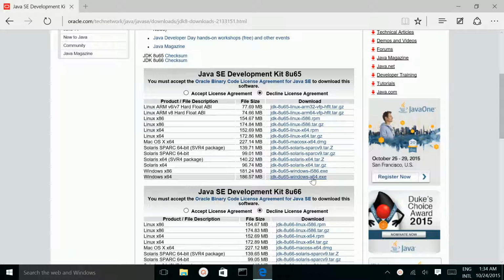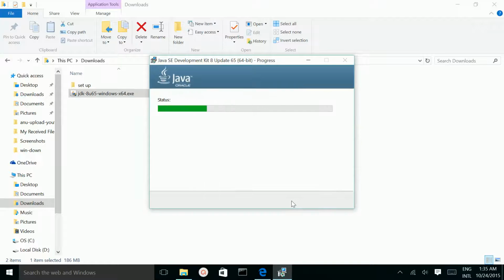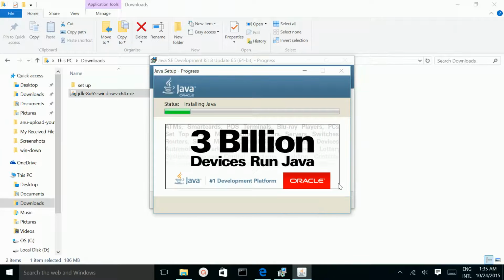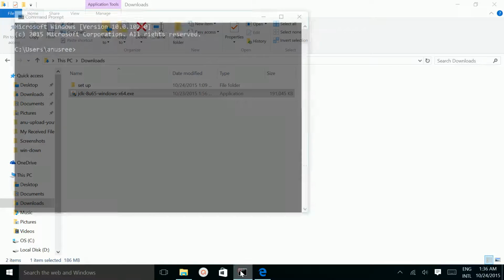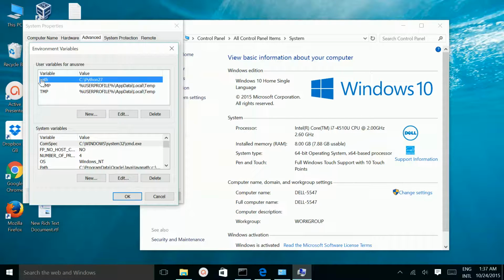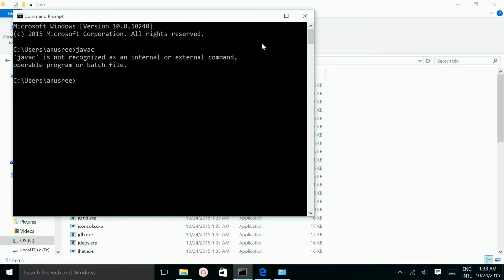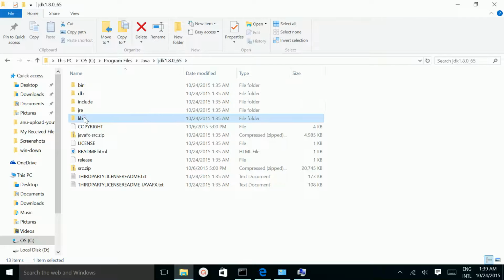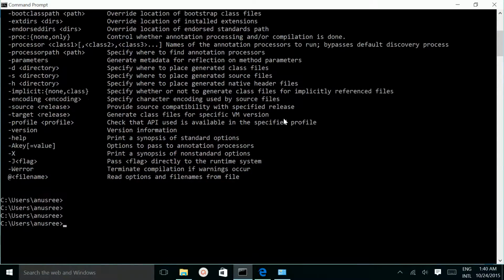How to Install Java and Set PATH CLASSPATH JAVAHOME environment on Windows 10 variables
How to Install JAVA and Set PATH CLASSPATH JAVAHOME environment variables on Windows 10